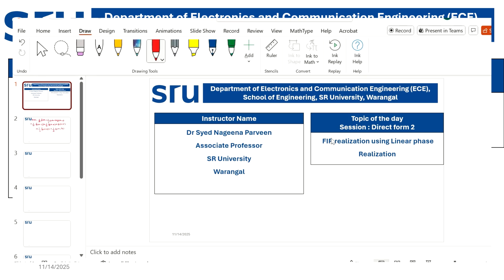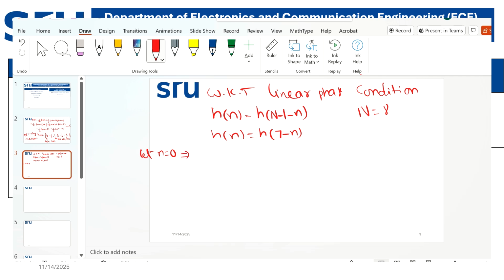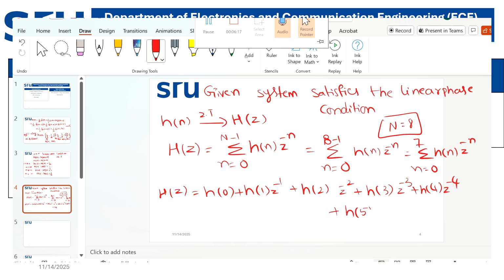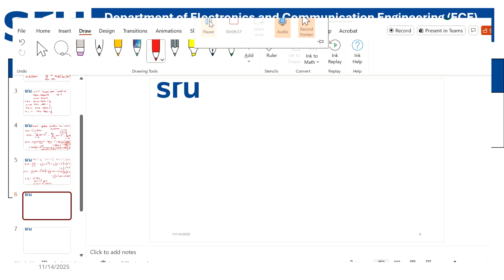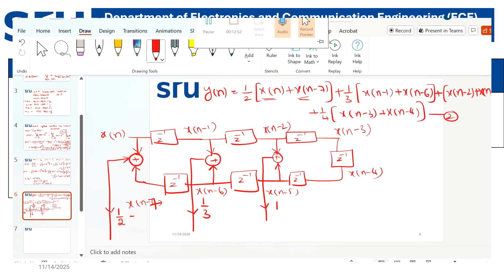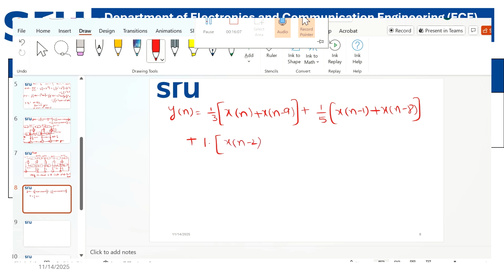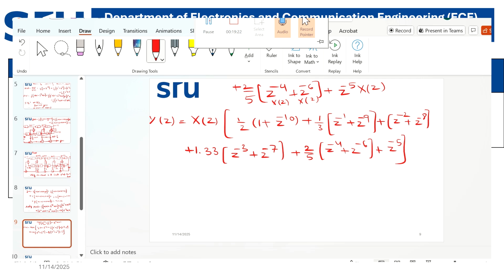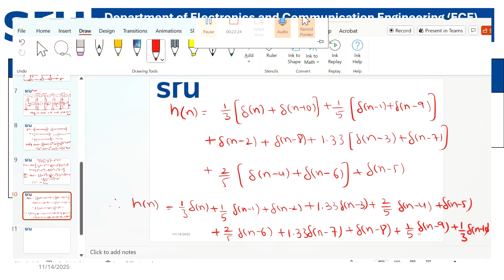FIR realization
In this video, the FIR realization using linear phase is clearly demonstrated, along with a detailed explanation of how to derive the impulse response from the given realization. The concepts are presented in a simple and easy-to-understand manner, making the learning process smooth and effective.